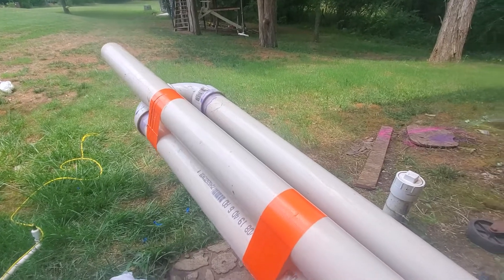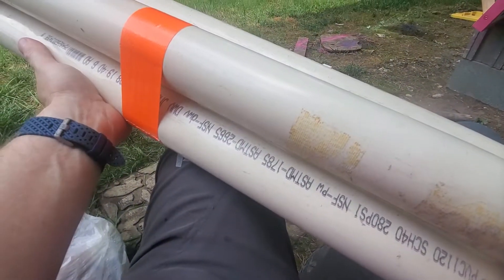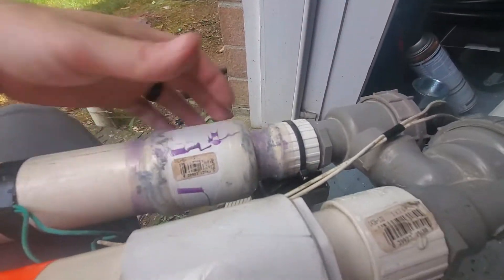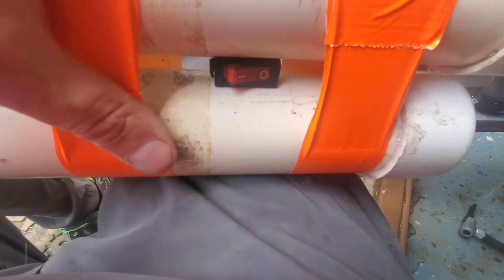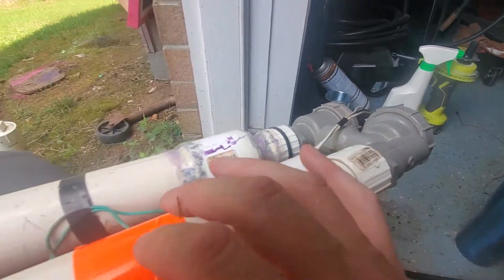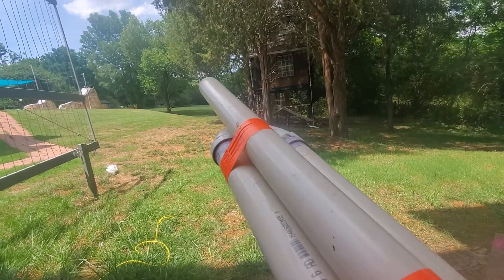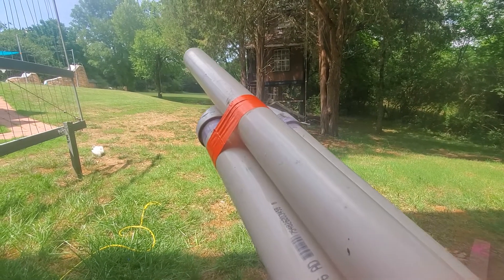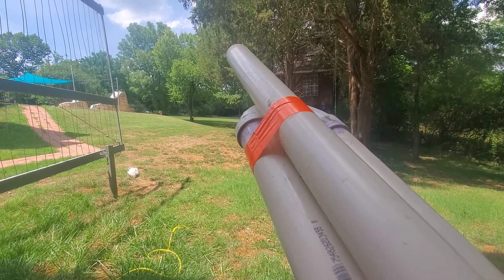Air powered water balloon cannon.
55 psi seems to be the limit for a balloon on its own But you can go to 60psi or higher if you use a smaller balloon with a grocery bag for wadding.